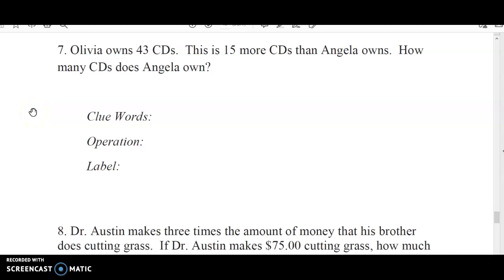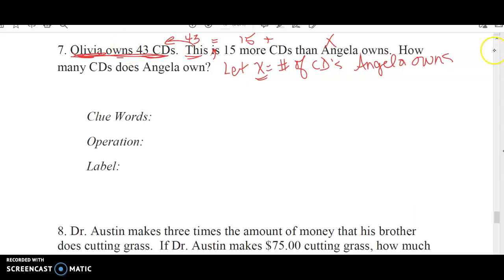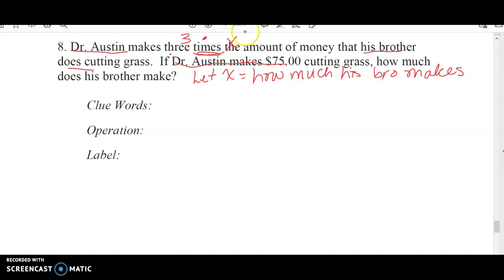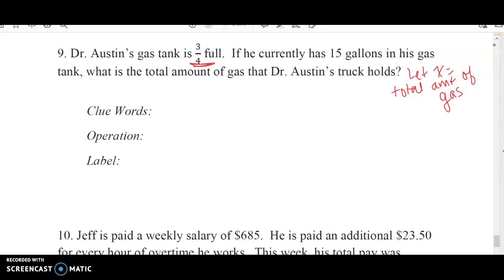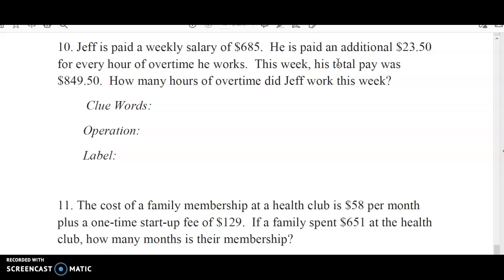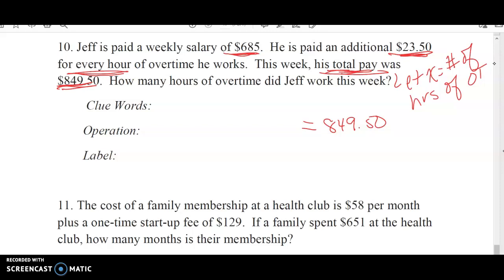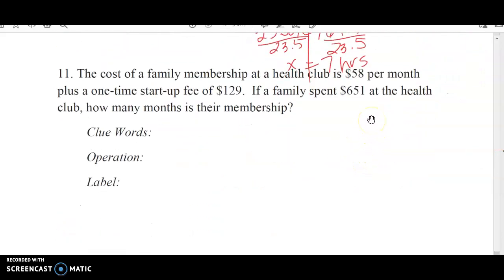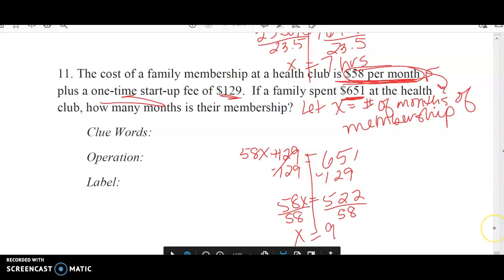Word Problem Notes 2